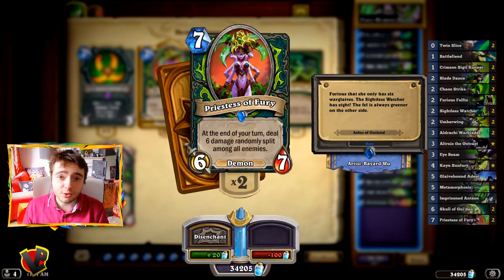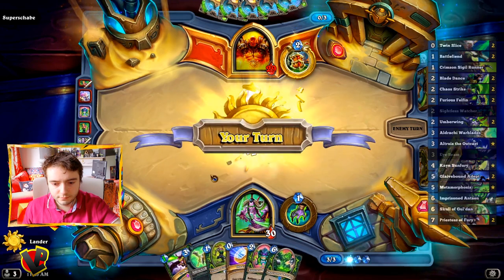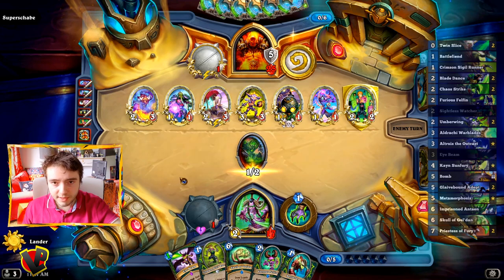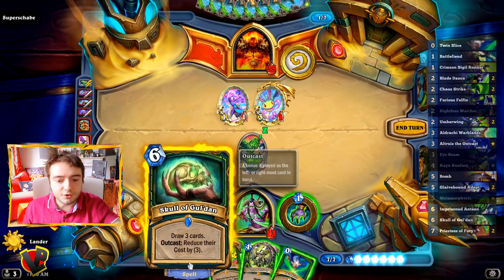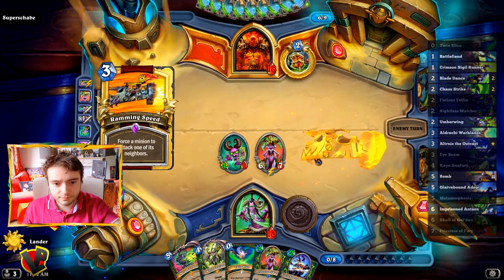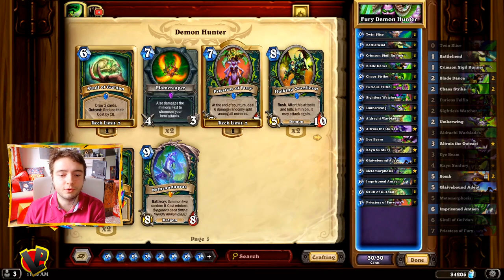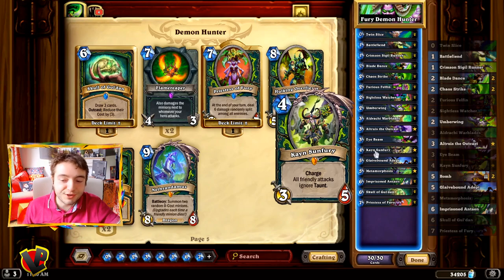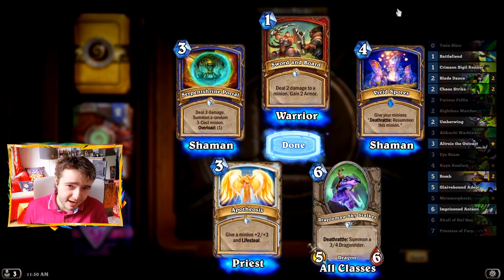BEST DEMON HUNTER DECK! Priestess of Fury too OP Midrange | Hearthstone Ashes of Outland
This Demon Hunter Deck is very Cheap and very Strong !
Gameplay + Guide on how to use the most Powerful Cards and Class of the Meta 😈

This Deckbuild is to be used Midrange. That means we can be aggressive against control decks but also control the board up to a certain point if the game doesn't take too long.
The best cards of this build are Priestess of Fury, Imprisoned Antaen and Skull of Gul'dan. All of them are only rare which makes this Decklist very cheap and efficient to climb the ladder !
Let me explain the different ways to adapt depending on your opponent.

FULL DECKLIST
Priestess of Fury x2
Imprisoned Antaen x2
Skull of Gul'dan x2
Metamorphosis x1
Kayn Sunfury x1
Altruis the Outcast x1
Umberwing x2
Aldrachi Warblades x2
Twin Slice x2
Battlefiend x2
Crimson Sigil Runner x2
Blade Dance x2
Chaos Strike x2
Furious Felfin x2
Sightless Watcher x2
Eye Beam x1
Glaivebound Adept x2

RIGHTS
HearthStone is a trademark of Blizzard Entertainment.